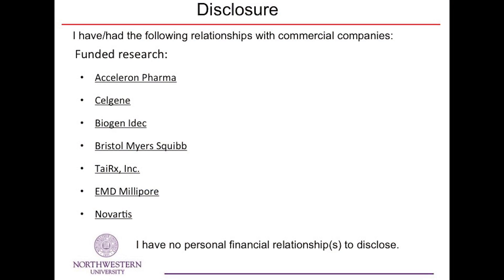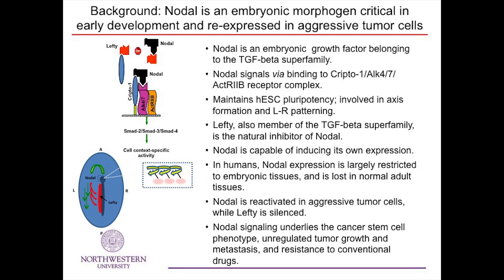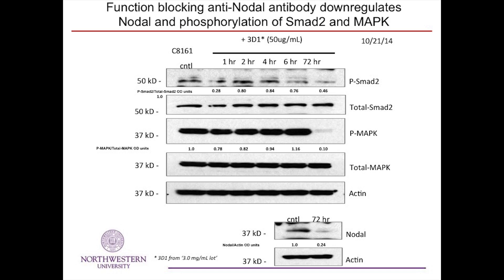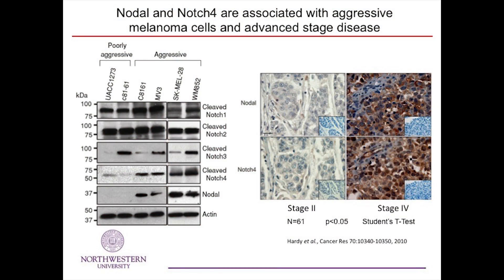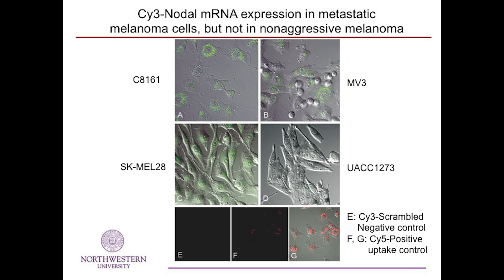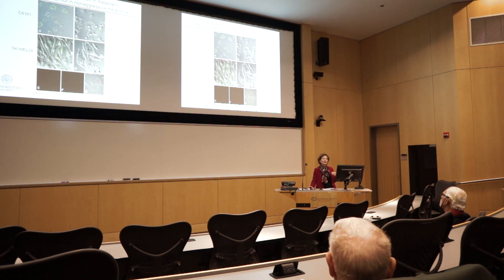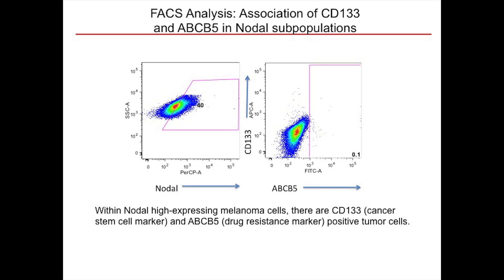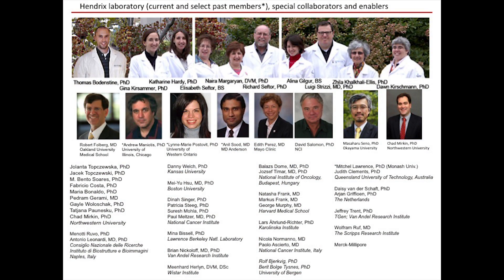2014 Nano Boot Camp for Clinicians (3 of 3)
The 2014 Nanotechnology Boot Camp for Clinicians featured nanotechnology talks geared towards a clinical audience.  This year featured talks from Professors; Shad Thaxton (NU), Amy Paller (NU - not recorded), Dean Ho (UCLA), and Mary Hendrix (NU).  Dr. Leonidas C Platanias (Director, Robert H. Lurie Comprehensive Cancer Center) kicked off the event, noting the importance of nanotechnology in medicine.

Mary Hendrix - "Using Nanoflares to Study Cancer Stem Cell Subpopulations"

This talk focuses on the novel use of nanoflares to seek and select stem cell markers indicative of cancer stem cells within heterogeneous populations. After selection, the cancer stem cells are subjected to various biological assays to determine their level of aggressiveness.